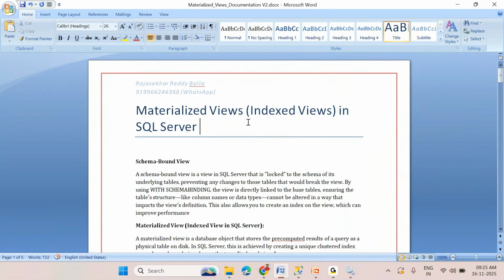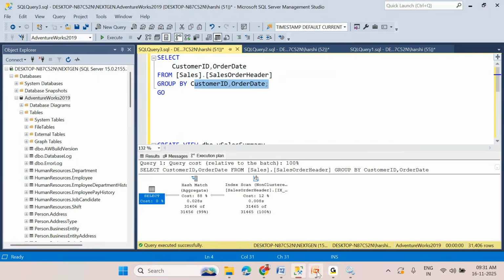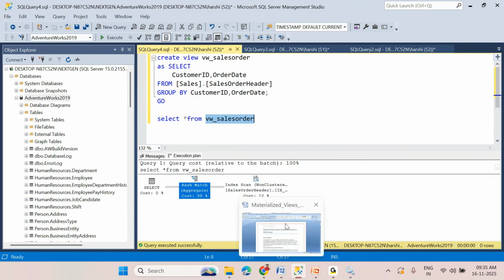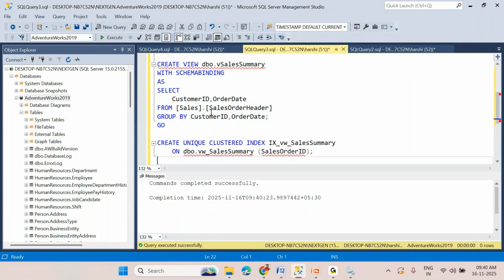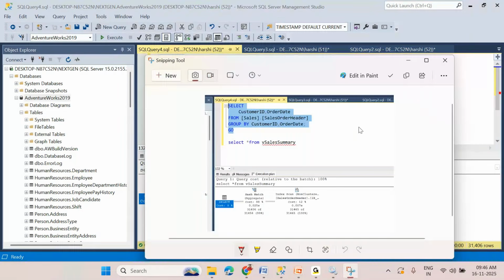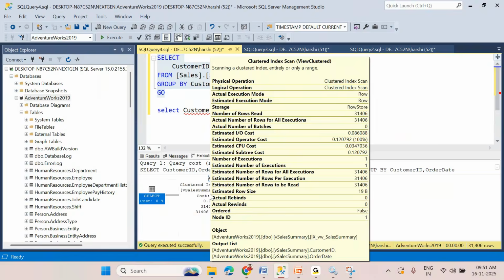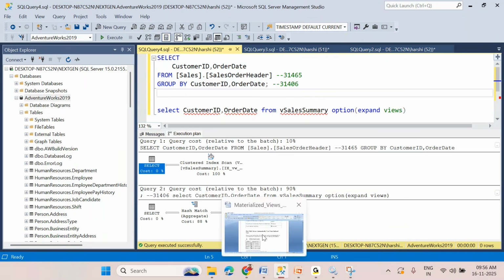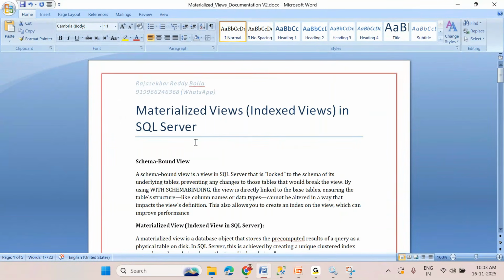Speed Up Queries with Indexed Views | SQL Server Performance Hack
Schema-Bound View :
A schema-bound view is a view in SQL Server that is "locked" to the schema of its underlying tables, preventing any changes to those tables that would break the view. By using WITH SCHEMABINDING, the view is directly linked to the base tables, ensuring the table's structure—like column names or data types—cannot be altered in a way that impacts the view's definition. This also allows you to create an index on the view, which can improve performance
Materialized View (Indexed View in SQL Server):
A materialized view is a database object that stores the precomputed results of a query as a physical table on disk. In SQL Server, this is achieved by creating a unique clustered index on a schema-bound view, hence the term "indexed view."
Purpose: To improve query performance, especially for complex queries involving joins, aggregations, or large datasets, by avoiding the re-execution of the underlying query every time the view is accessed.
Storage: Unlike a regular view, a materialized view physically stores data, consuming storage space.
Data Freshness: Materialized views might not always reflect the absolute latest data from the underlying tables unless they are explicitly refreshed or automatically maintained by the database system.

Thanks
Rajasekhar Reddy Bolla
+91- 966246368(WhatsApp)